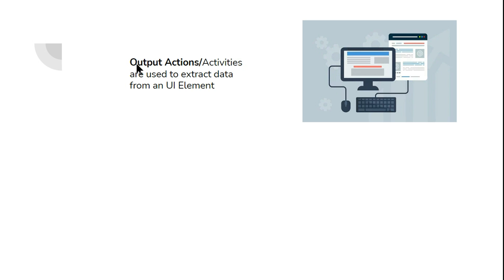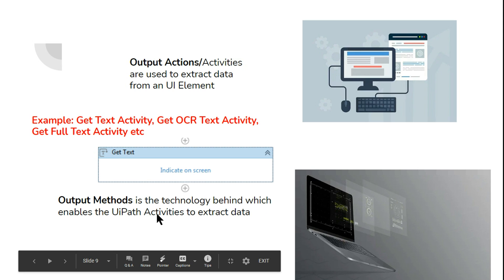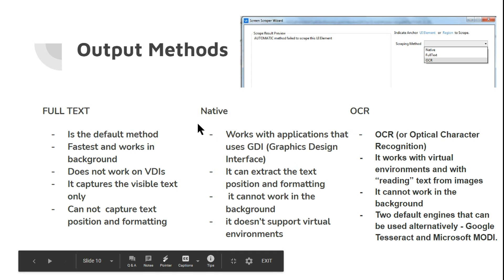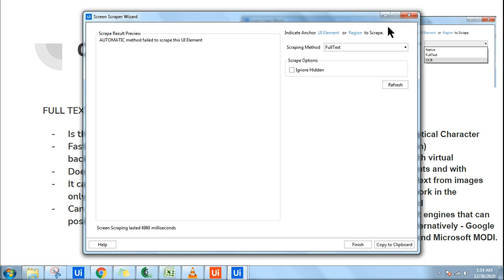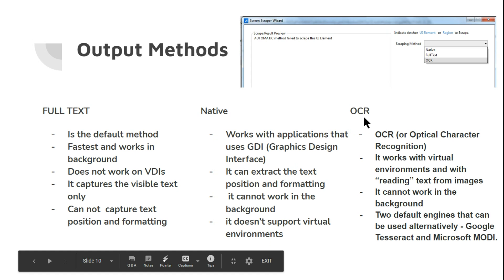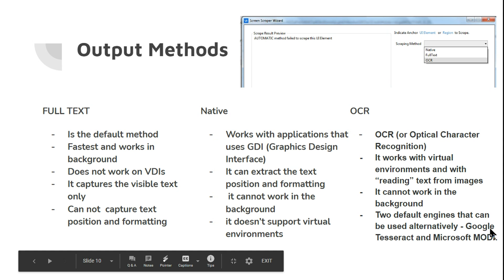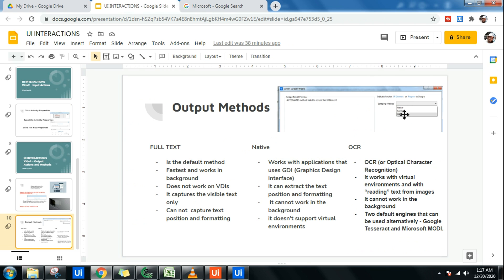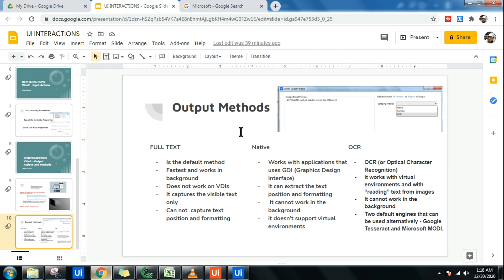What are Output Actions and Methods in UiPath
: In UI Interaction we need to learn what is Output Actions and What are Output methods used. In this video I am explaining the details with examples so it becomes easy to understand and apply the knowledge.